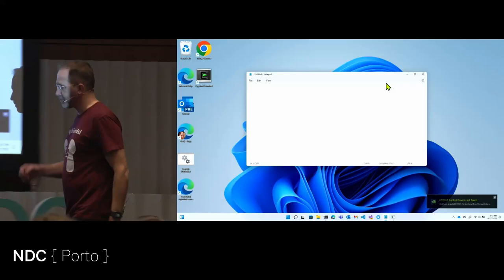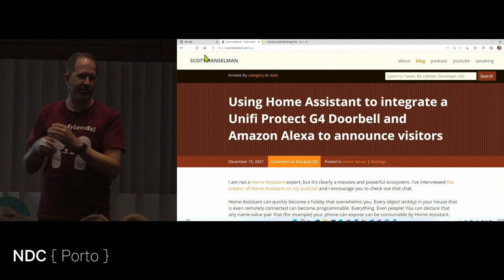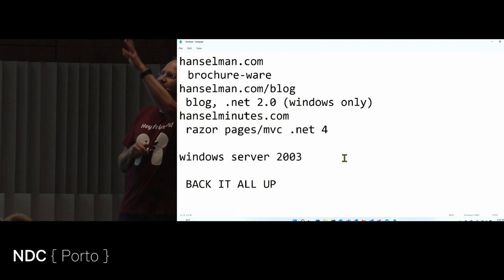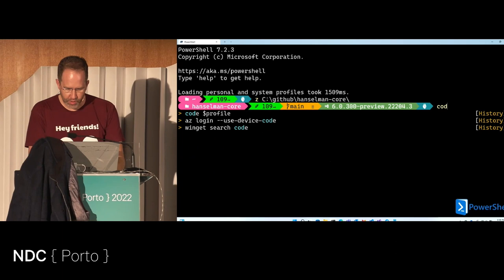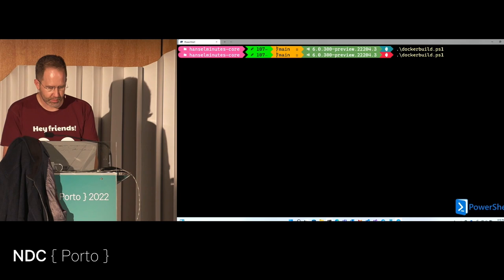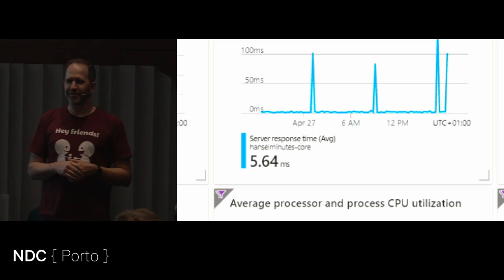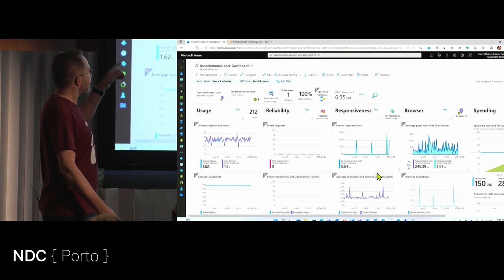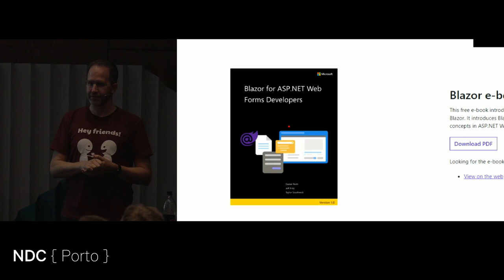Moving 17 years of old legacy code and websites into the Cloud - Scott Hanselman at NDC Porto 2022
They kindly allowed me to also upload my talk here on my YouTube. I think it's a pretty good version of this talk, and I thought you'd enjoy it also. You can find a TON of amazing talks at their channel thanks friends!

Scott Hanselman has been blogging for 20 years and podcasting for 16 and largely on legacy hardware and operating systems. All of the stuff he’s been doing on the side and like many companies he's created a lot of technical debt. He discovered something very concerning about his hosting provider and decided to move into the cloud.

This technical talk will discuss the requirements analysis, and dozens of decision points that need to be made to move this into a sustainable future. We will discuss the complexities of moving legacy systems into the cloud, considering operating systems, platforms, open source code, testing, DevOps, and much more.